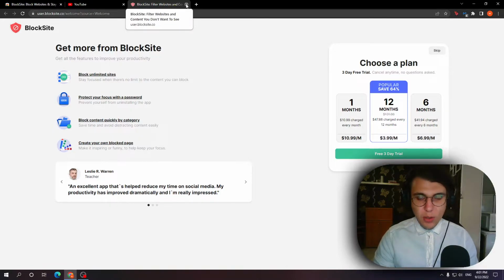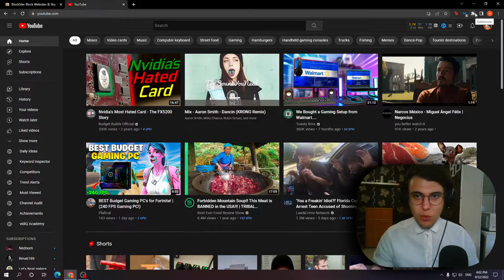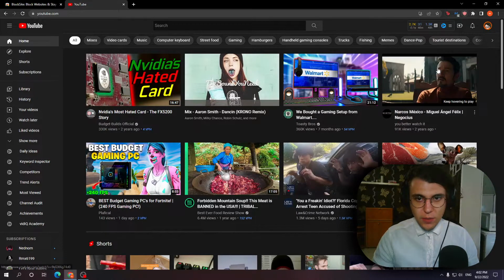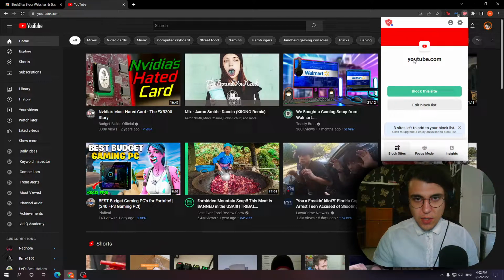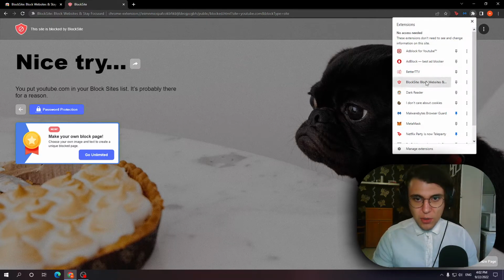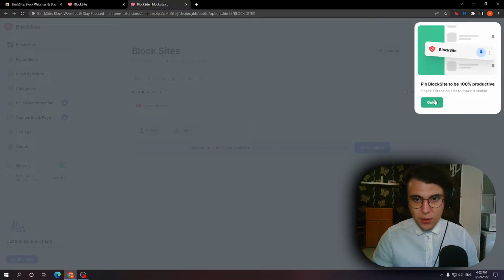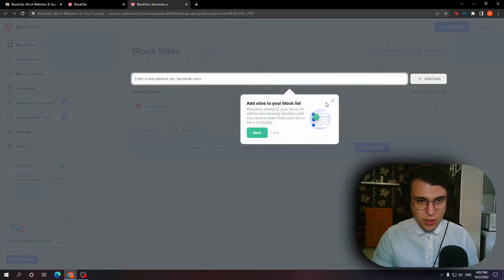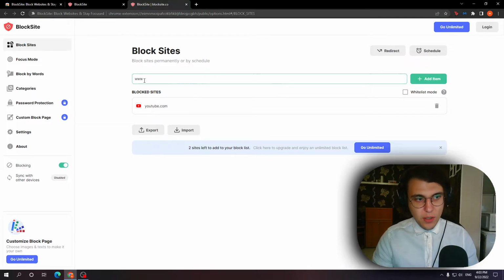How To Block Websites on Google Chrome (Working in 2023)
How to block websites on google chrome and boost your productivity without getting distracted. Install this one Google Chrome extension and focus on your work!